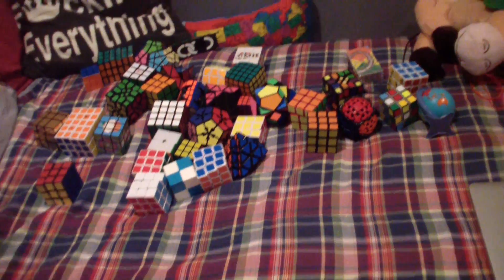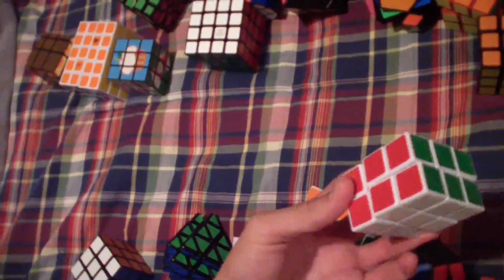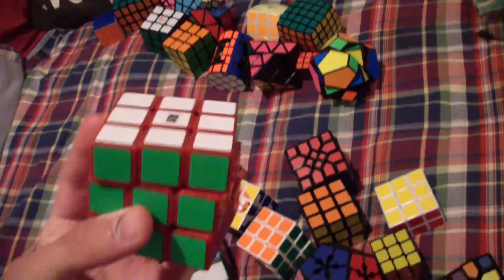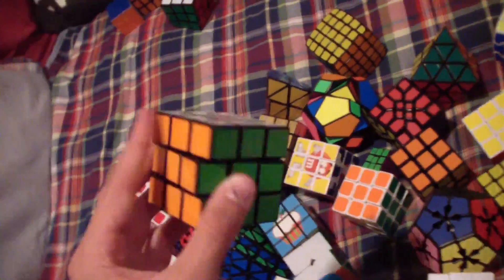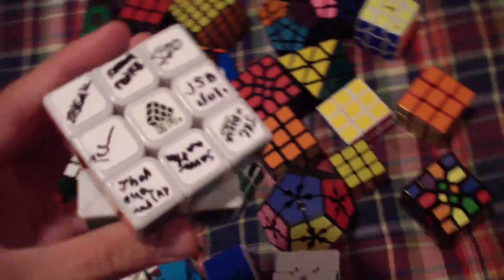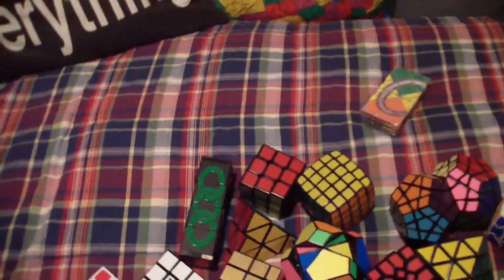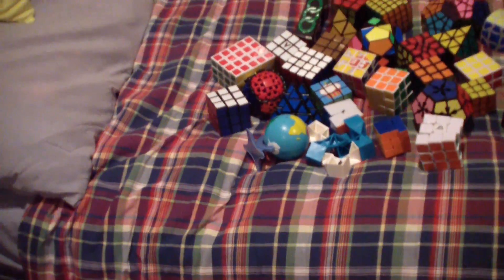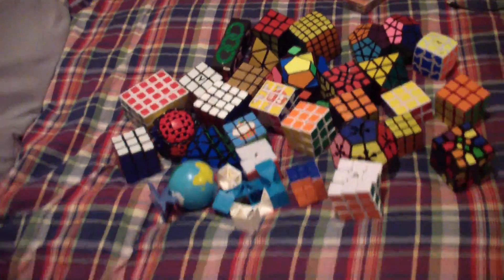Puzzles I got at Worlds!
Want to submit your own Viewer Cube Arts? Read the description of any episode of Viewer Cube Art to figure out how!